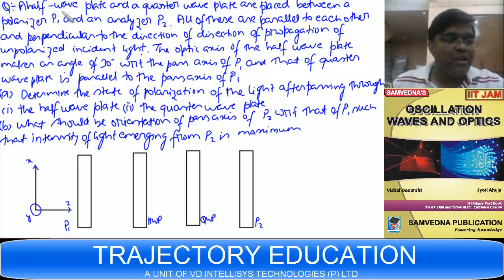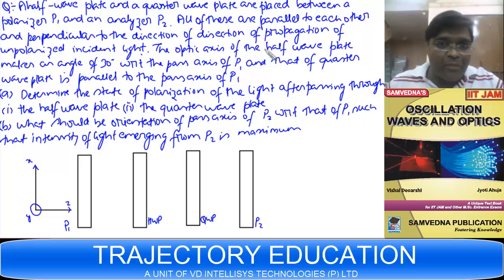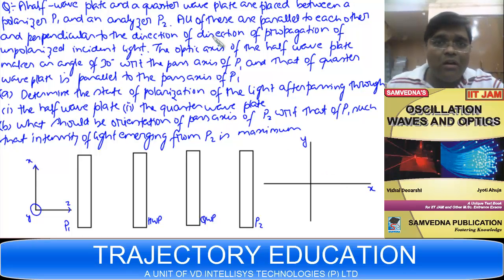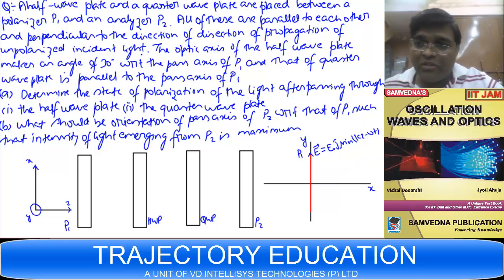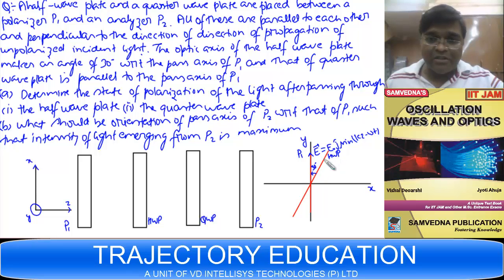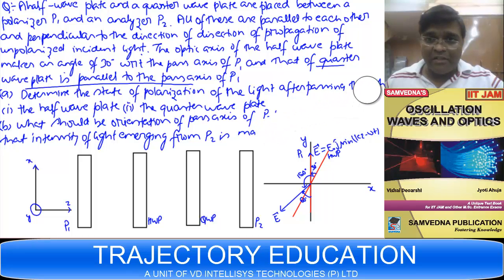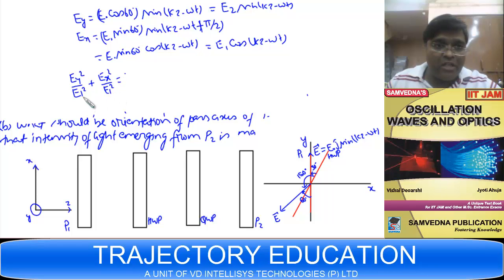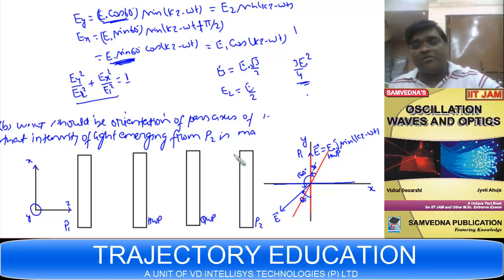numerical in polarization